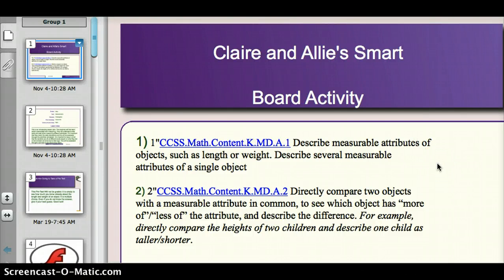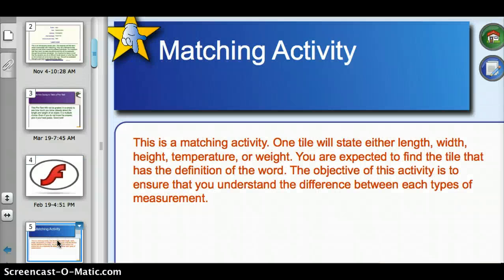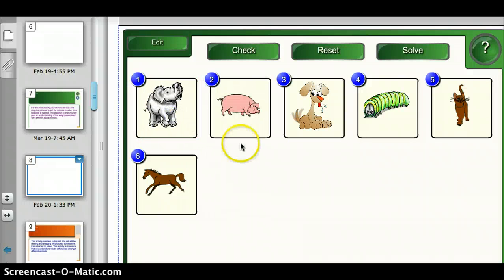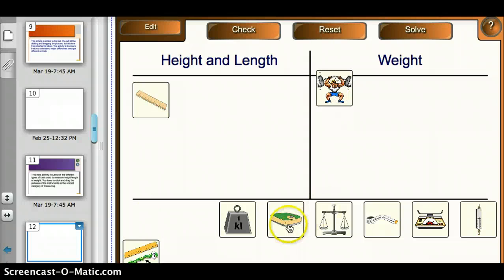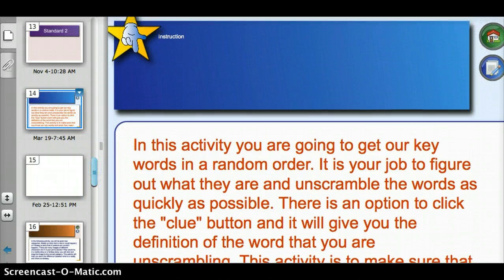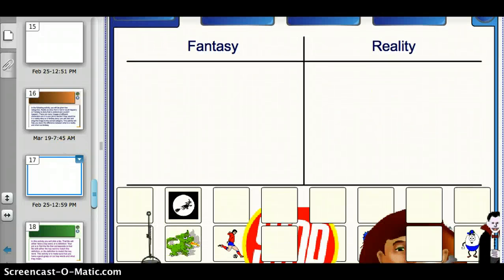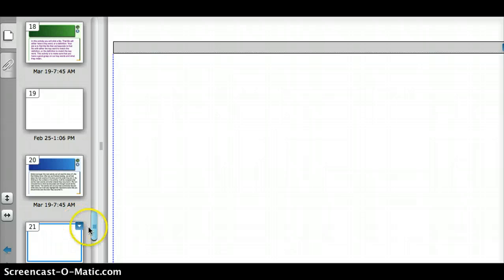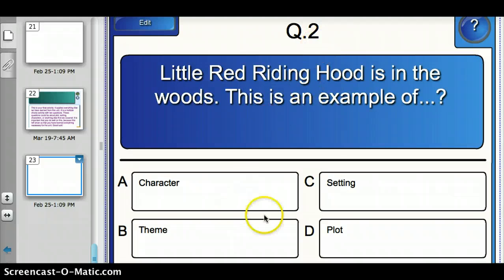Allie Bowers ScreenCast